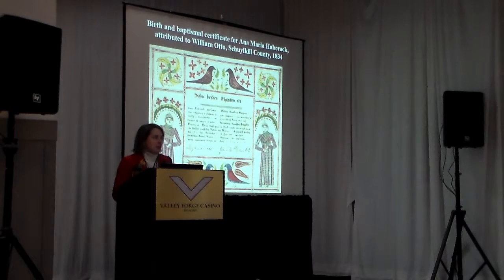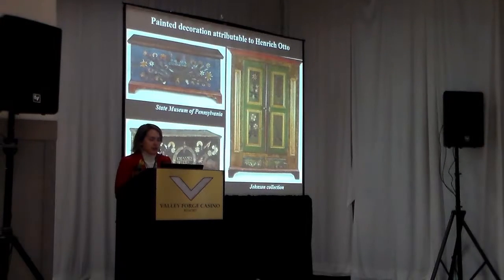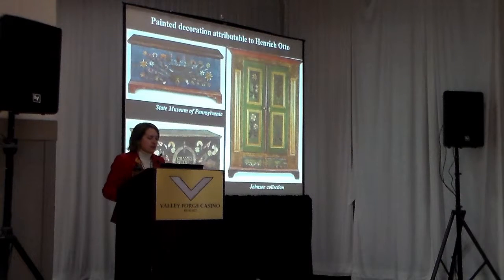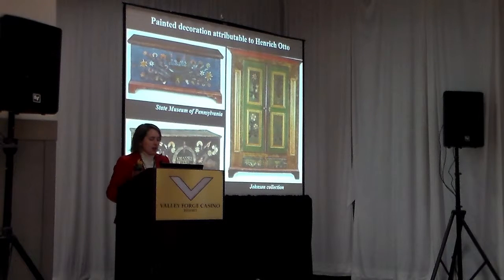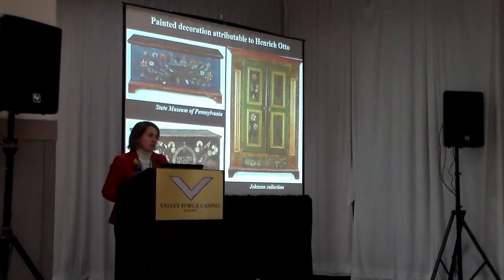Pennsylvania Dutch Furniture at Winterthur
Lecture from the Historic Home Show 2015